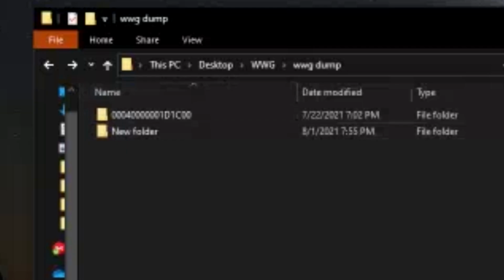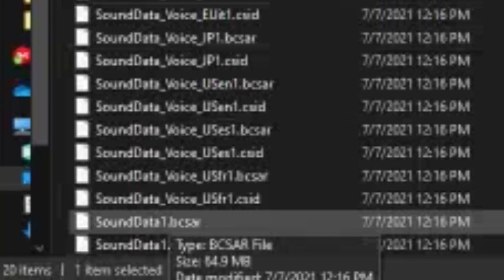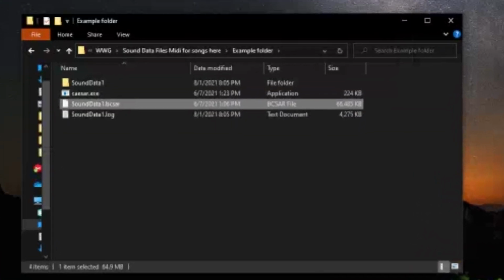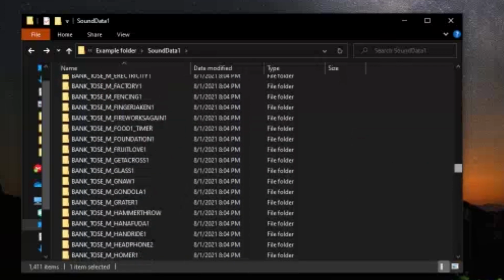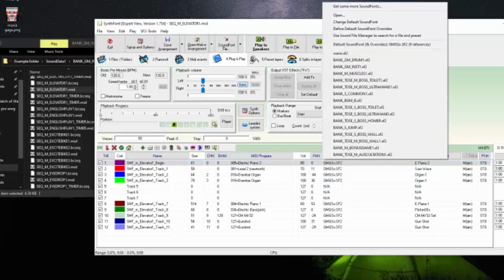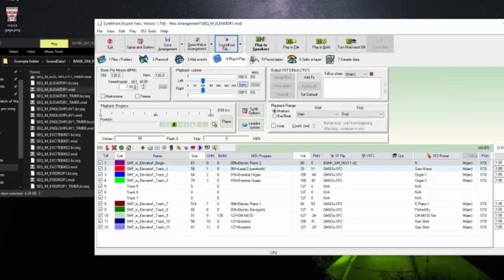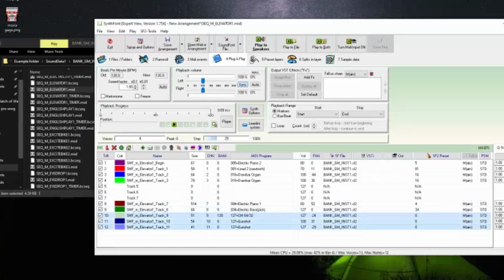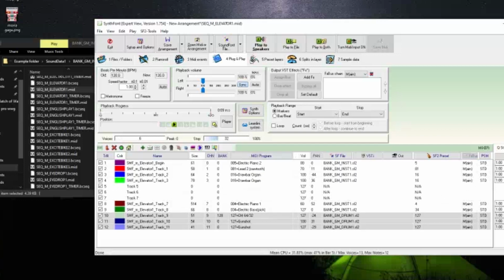WarioWare Gold Song Ripping Process explained by James Murray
(The version I used is Synthfont1 BTW)

Game: WarioWare Gold

Platform: 3DS

Composers: Yasuhisa Baba, Daichi Aoki, Kazuki Komai, Daichi Ishihara, Yoshiaka Kimura,  Kanji Hirao, Shingo Kataoka, Fumihiro Isobe